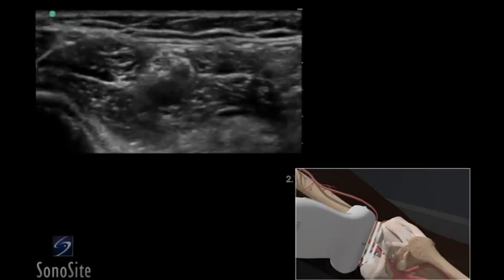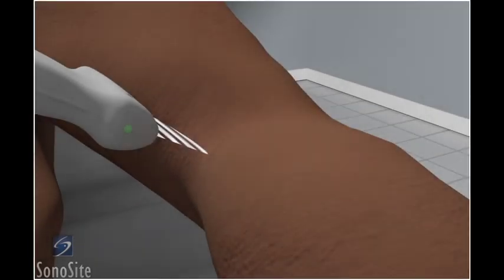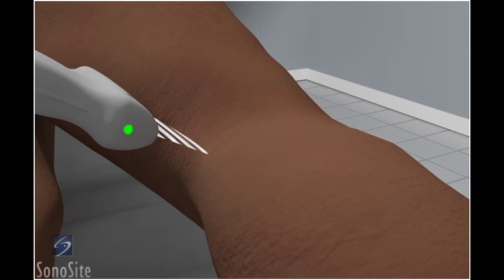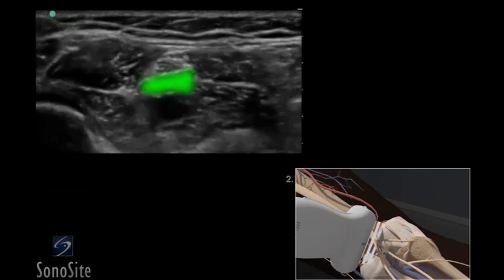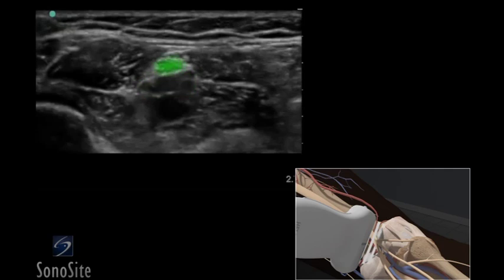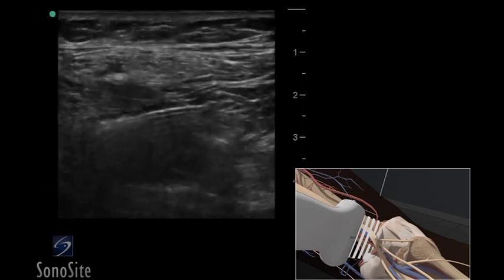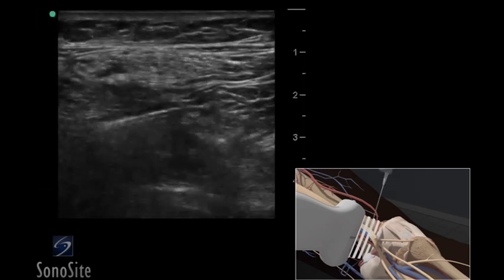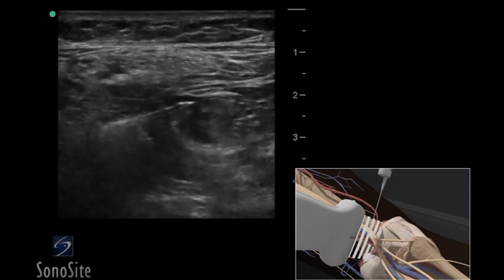How To: Ultrasound Guided Popliteal Sciatic Nerve Block 3D Video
for more videos like this one.

Using 3D animations we have come up with a new way of demonstrating how to perform portable ultrasound examinations. In this educational video, you will see a demonstration of the ultrasound-guided popliteal sciatic nerve block.